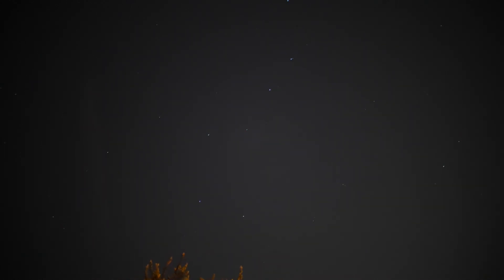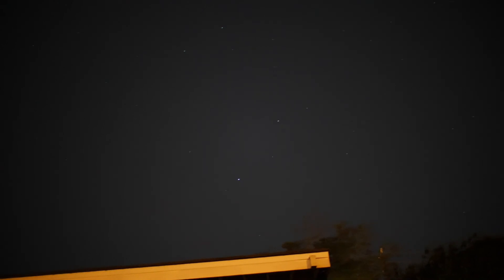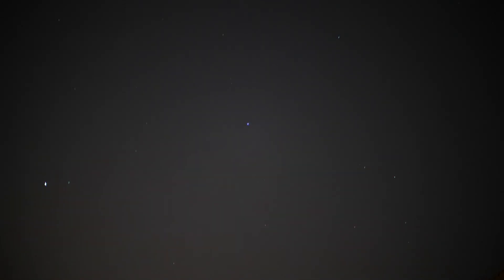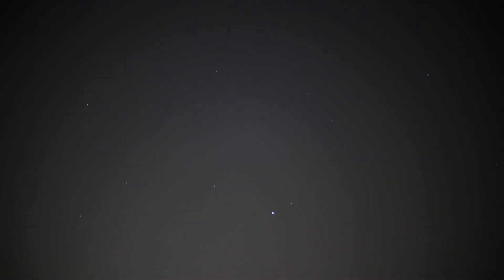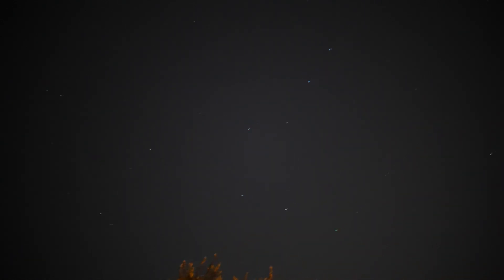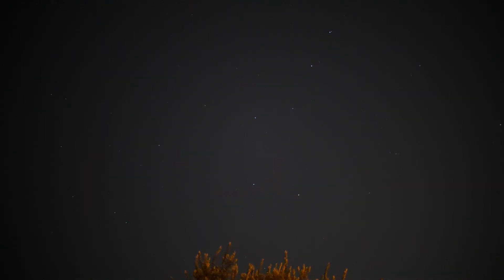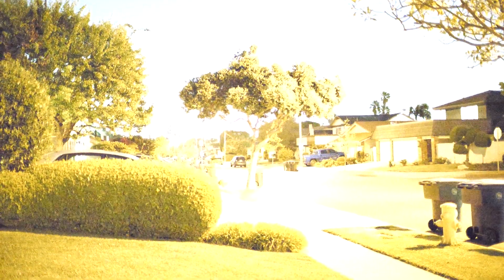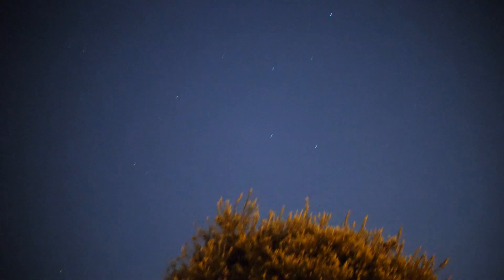Panasonic GH5S Night Sky Pan in the City in Real Time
So the Panny GH5S does indeed flex its muscles in low light compared to prior GH models (GH3-5).
This night sky pan shows the constellations Ursa Major (Big Dipper), Leo (the Lion) and the planet Jupiter.
Shot from a Los Angeles suburb using a Voigtlander 17.5mm/f0.95 lens set wide open.  Camera settings:  30thsec shutter, ISO=12,800.
You can see that the light pollution is pretty strong but the camera shows MORE stars than are visible to the naked eye by about a factor of 2-3X.

NightSkyPan City UrsaMaj Leo Jupiter Street